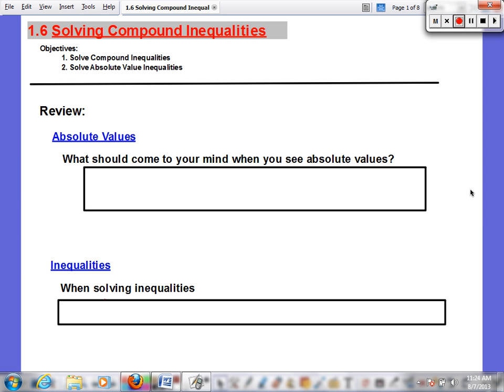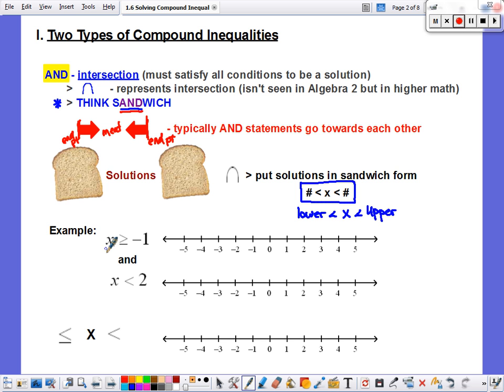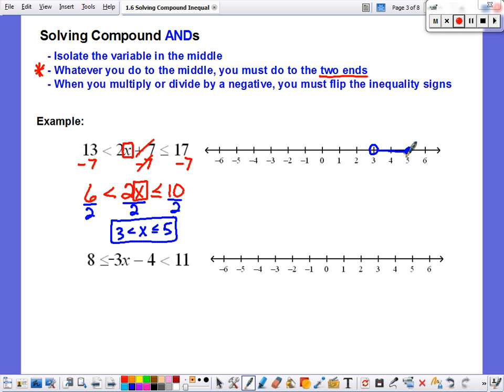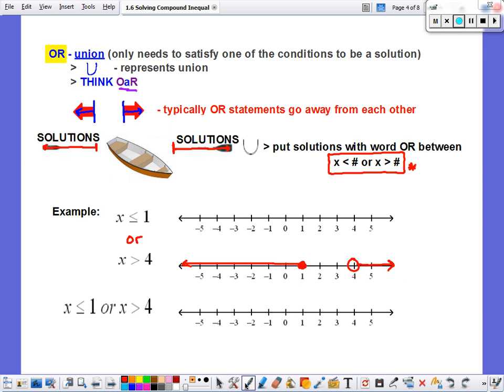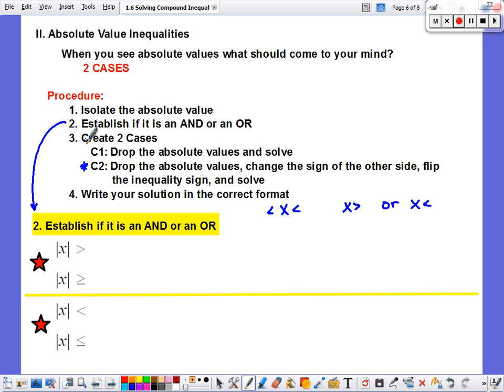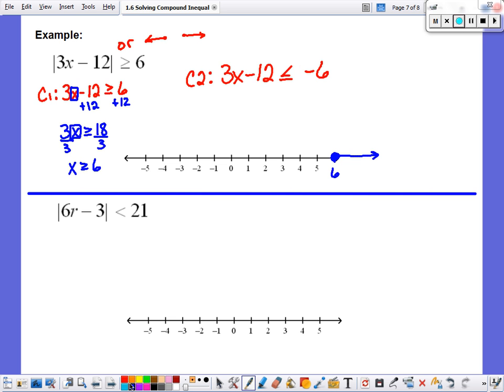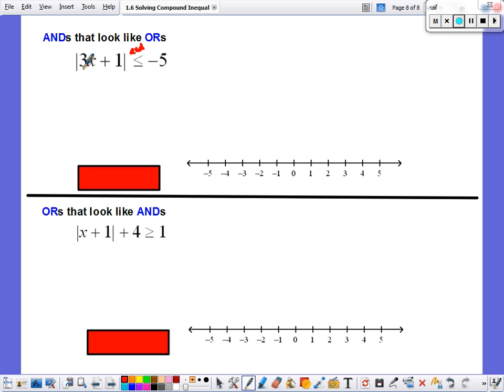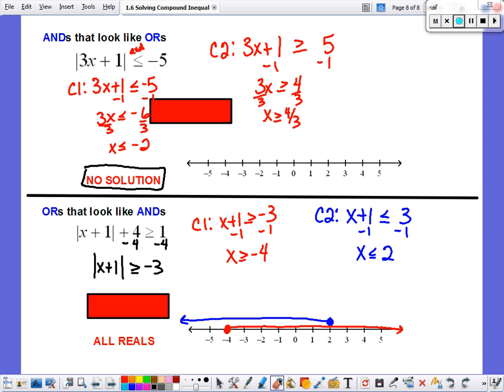1.6 Solving Compound Inequalities